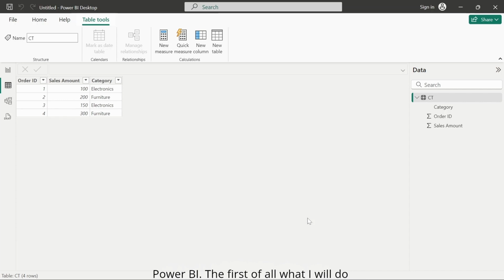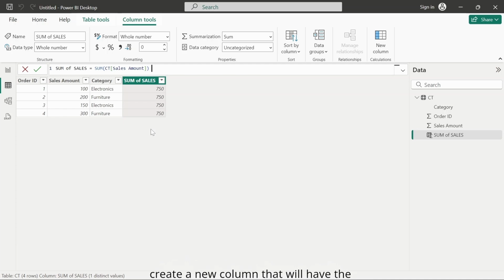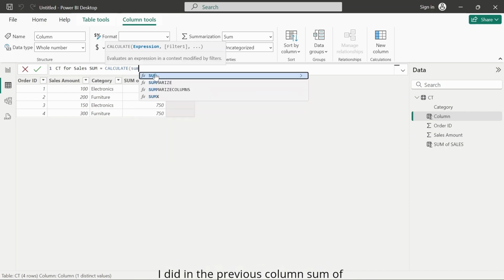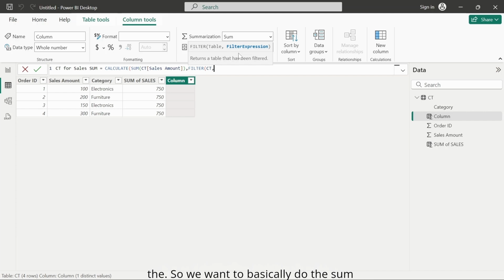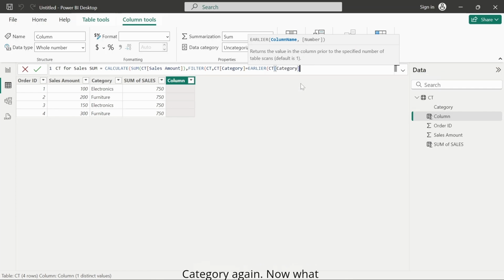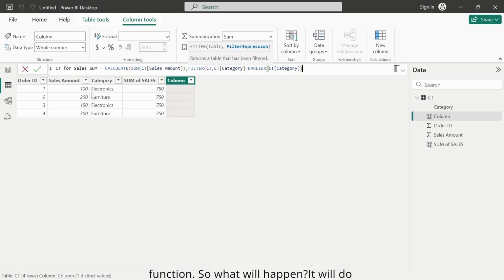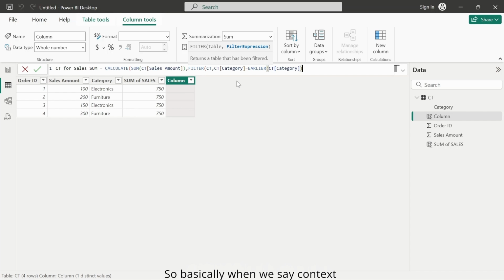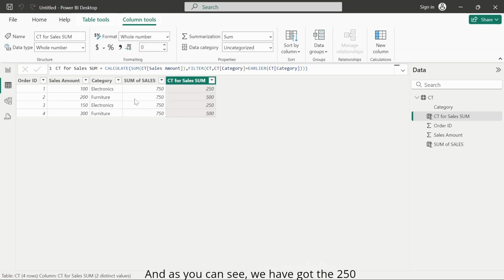What is exactly Context Transition in Power BI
Discover what Context Transition in Power BI is and how it works! This video explains the concept in simple terms, showing how row and filter contexts interact during calculations. Learn why understanding context transition is critical for mastering DAX and creating powerful, accurate Power BI reports.

📌 In this video, you'll learn:

What Context Transition means in DAX.
How it impacts calculated columns and measures.
Practical examples to apply in your Power BI projects.
💡 Make your data smarter by mastering context!